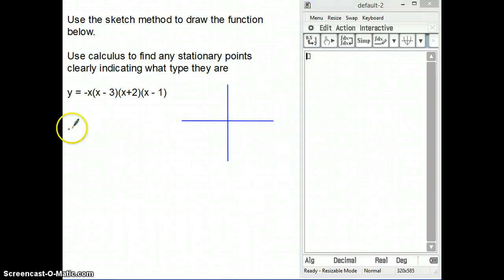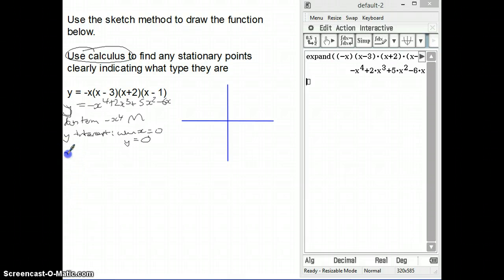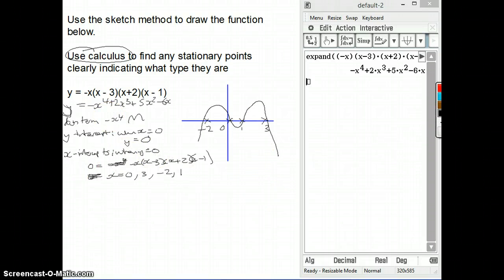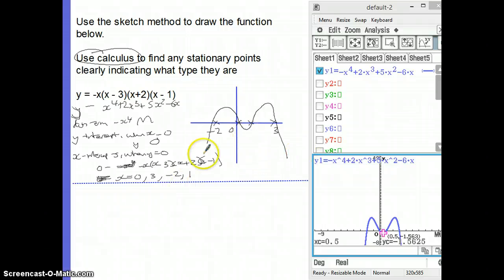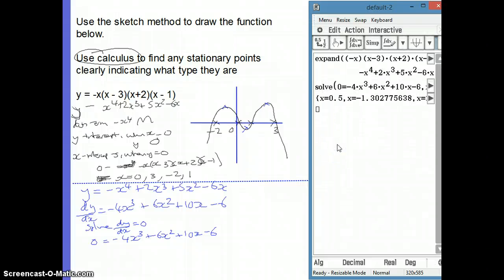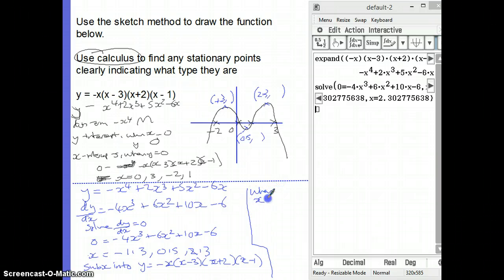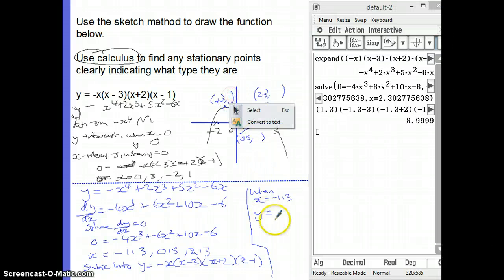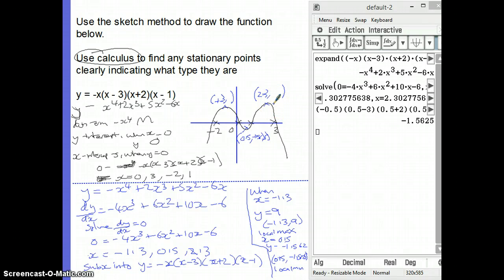Sketch method with CAS + use Calculus for stationary points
Using calculus for the turning points when using the sketch method + using the CAS to help you sketch and use G-solve